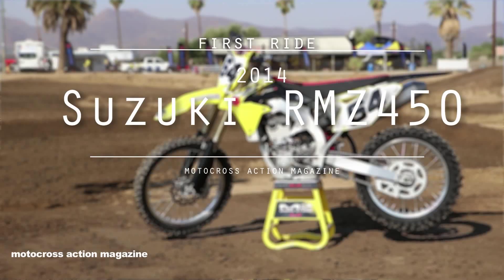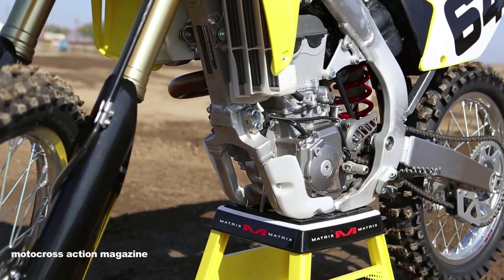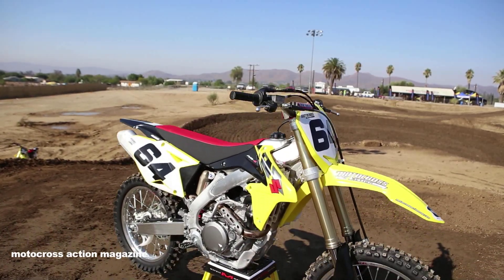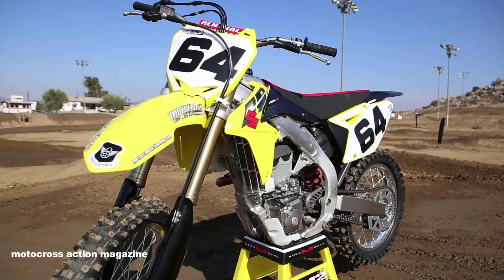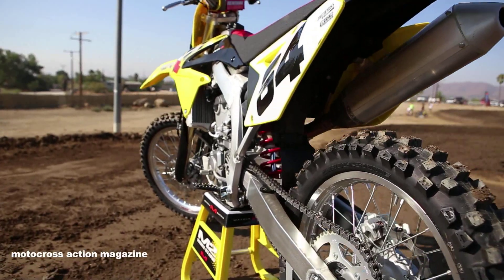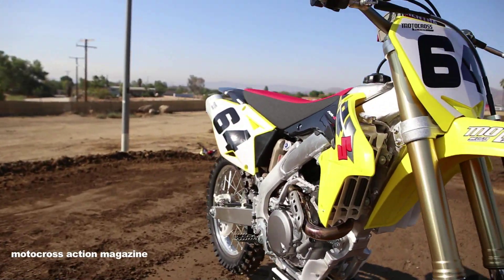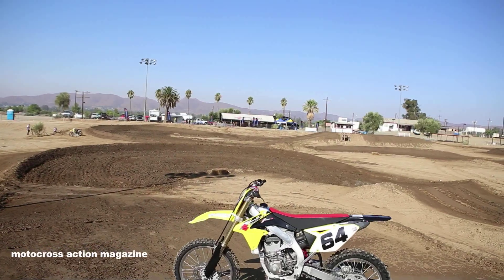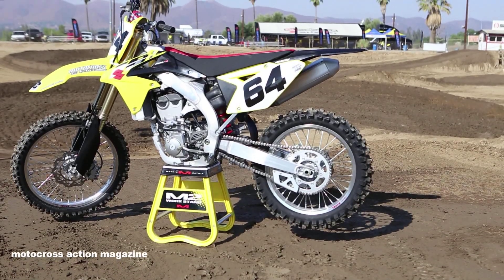Motocross Action's First Ride on the 2014 Suzuki RMZ450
Motocross Action headed out to Perris Raceway this past week to ride the all new 2014 Suzukis. Although very unchanged for this year the bike is still very good. We had some minor issues with suspension but the overall package is good. Hear from our test rider Dennis Stapleton at the end of the video for the first rider impression on the new bike.